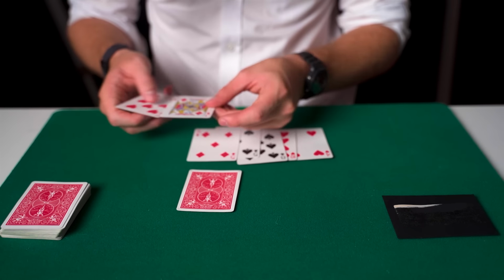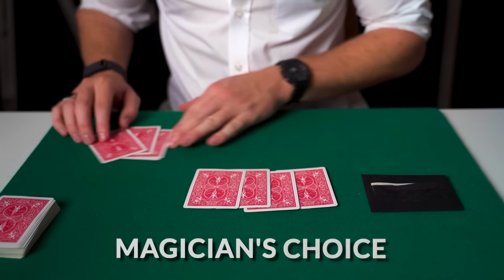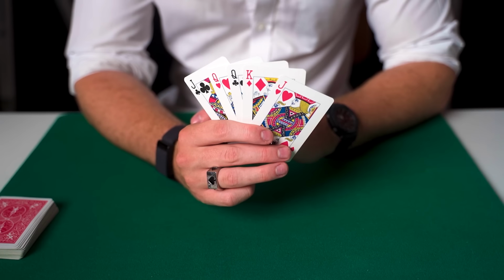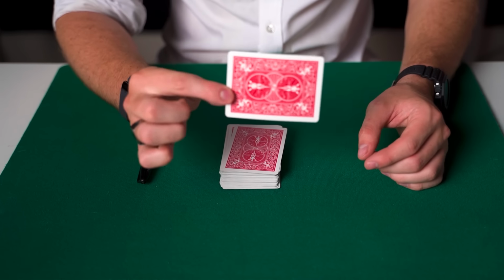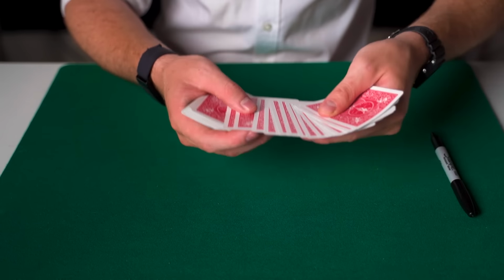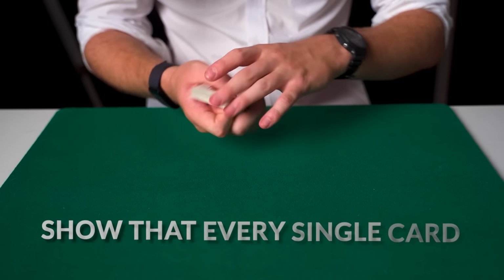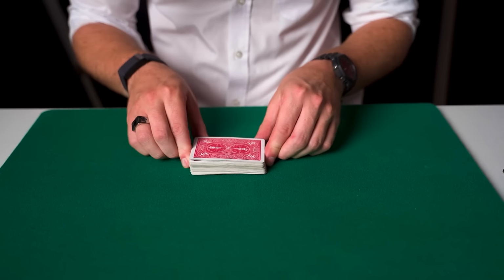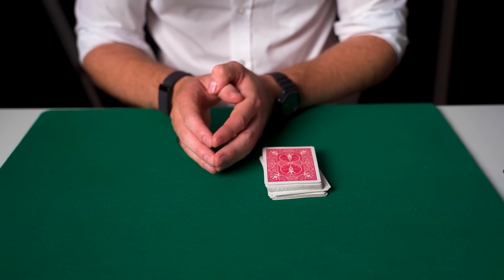5 Simple Ways to Read Anyone's Mind | Revealed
Hey guys, welcome back to the channel! Have you ever wanted to know how to read someones mind? Well in this video I'm going to be teaching you five incredible ways to get inside someones head and figure out what they are really thinking. You'll know how to duplicate a drawing, know what word they are thinking of, guess the password to their locked phone and so much more. I'll even teach the same effects that Dynamo, David Blaine and Derren Brown do.
Stay magical,
Oscar

⏱ Timestamps
00:00 Intro
0:32 Read minds like Derren Brown
03:29 The impossible prediction
07:06 Read minds like Dynamo
8:30 Guess any word object or number
12:44 Read minds like David Blaine
16:34 How to present these effects

- Blank cards - search 'blank bicycle cards' on amazon

Free Magic Scripts: